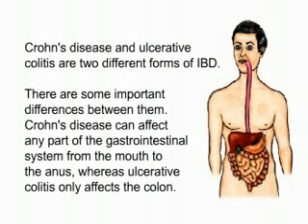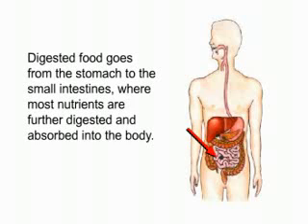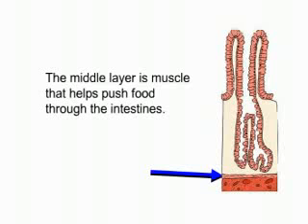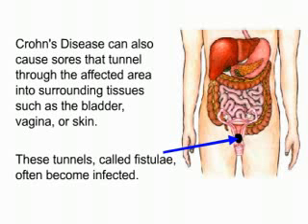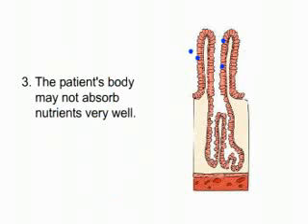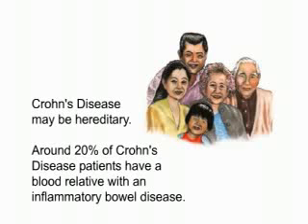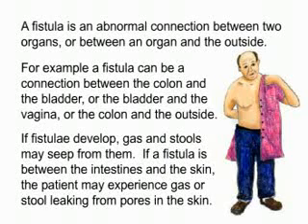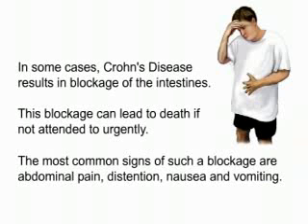Crohn's Disease pt 1 of 2.FLV